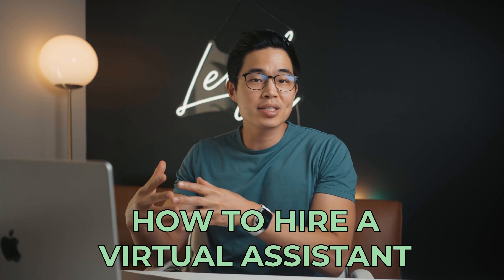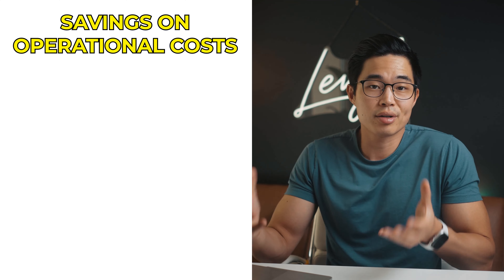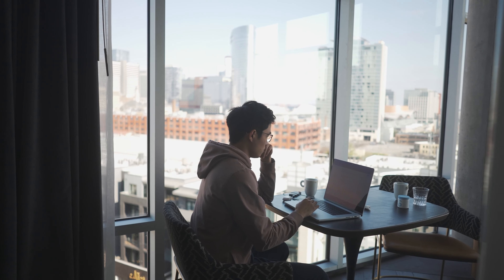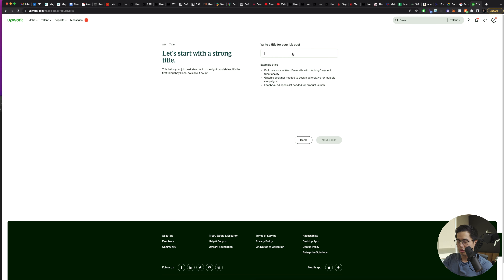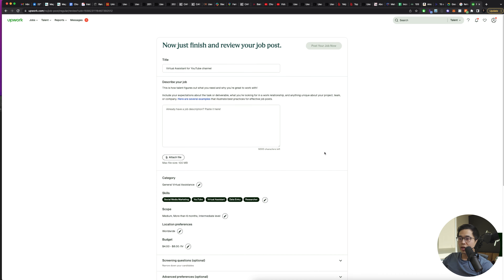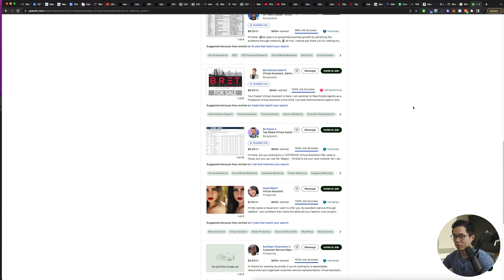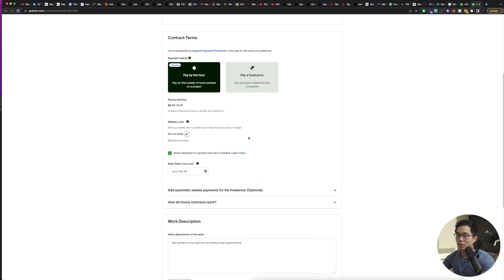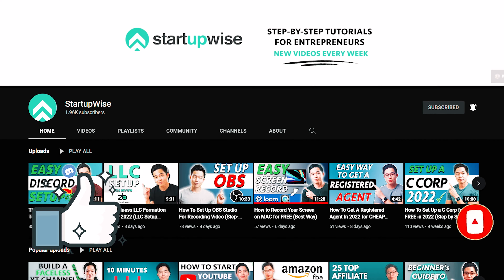How to Hire a CHEAP VA on Upwork + Hiring Walkthrough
In this video, I go over how to hire a virtual assistant on the platform Upwork. Hiring a VA can help out in so many ways if you're a business owner or an entrepreneur who has a lot to do everyday.

Our favorite business must-haves:
💳 Best business credit cards:

With a VA, you can buy back some of your time and use it to either create more revenue or grow your business. Be sure to watch through until the end of the video for a full explanation on everything you need to know about hiring on Upwork, as well as my strategies that I use when looking for people to bring into my business.

Feel free to reference this video at any time or use this video while hiring your own virtual assistant!

-Charlie

Timeline:
0:00 - Intro
1:00 - The Benefits
1:25 - My Guidelines
1:56 - Additional Criteria
2:50 - Upwork Walkthrough
8:06 - Conclusion